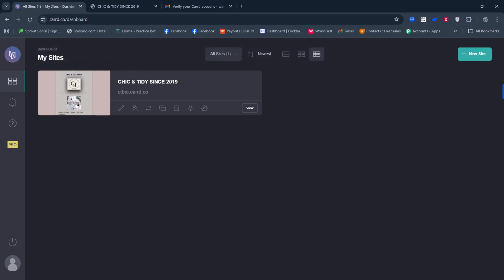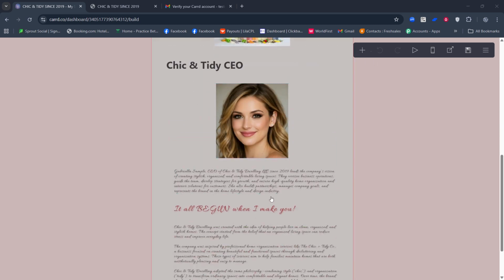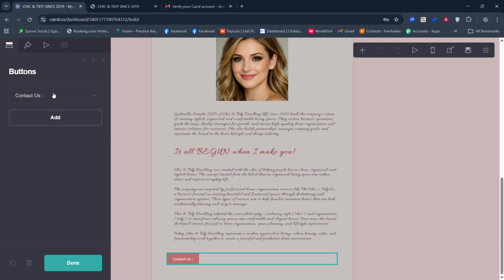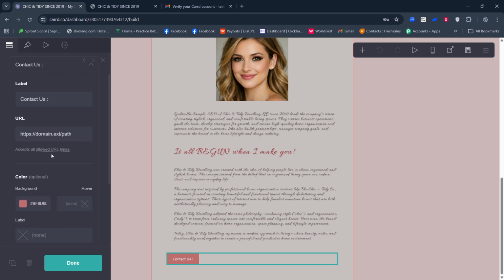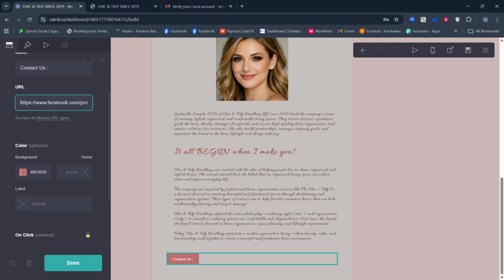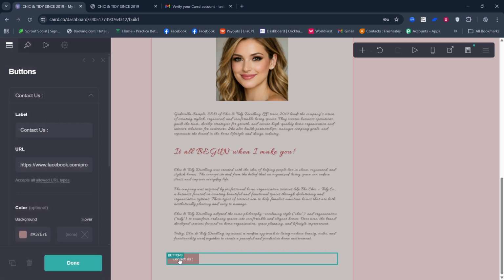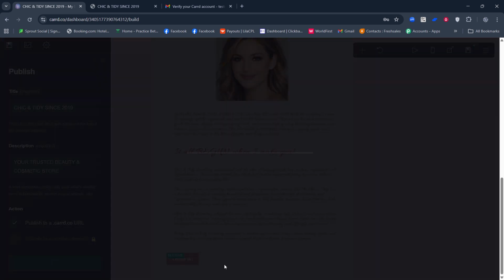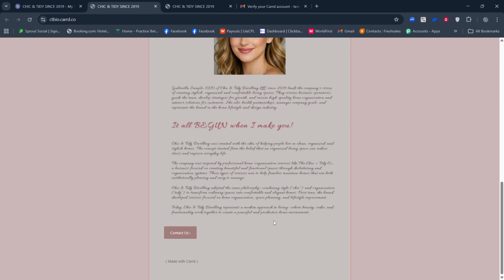How to Link Buttons in Carrd [2026 Full Guide]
How to Link Buttons in Carrd

In this video, we show you exactly how to link buttons in Carrd. We navigate the element settings to configure the destination parameters for your interactive assets.

Mastering this specific tool improves workflow and ensures a seamless user journey across your digital assets. Properly mapping destination parameters is critical for directing traffic accurately, whether you are pointing users to external resources, section breaks, or email triggers.

Technical Specs:
Software: Carrd; Feature: Element Settings